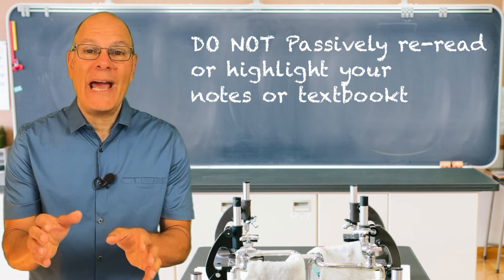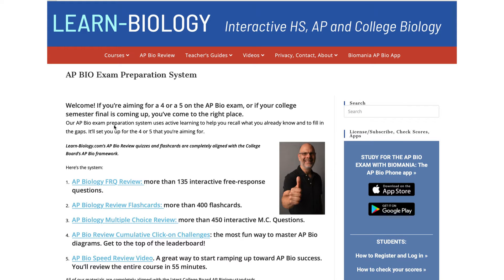Your No Cram Study Plan for the AP Bio Exam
Are you feeling overwhelmed about the upcoming AP Biology exam? We've got you covered with our two-week study plan that will help you ace the test without the stress of last-minute cramming. Follow our five principles of effective study to boost your confidence and knowledge in biology. Stay organized, focused, and prepared to succeed with our efficient study schedule. Say goodbye to all-nighters and hello to a well-planned approach to conquering the AP Bio exam in just two weeks!

Video Outline
00:00 Introduction
01:10 How to Find the Gaps in Your Knowledge
02:33 How to do retrieval practice
04:09 How to Prepare forAP Bio FRQs (Free Response Questions)
05:50 How to Interleave Content
06:29 How to do Spaced Repetition
6:55 Using Learn-Biology to Set Yourself Up for AP Bio Exam Success
07:54 Your Plan to Crush the AP Bio Exam